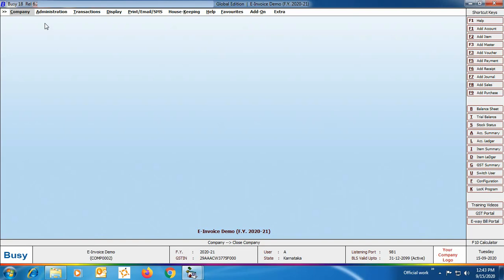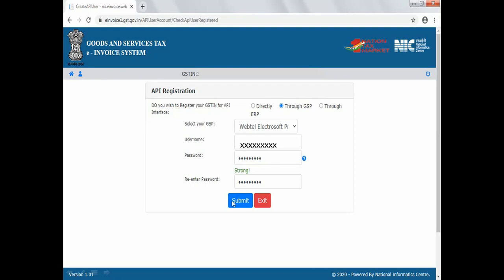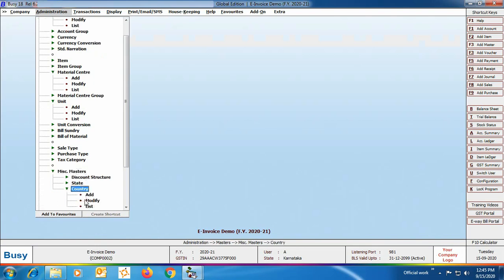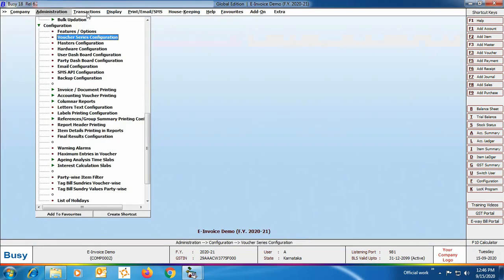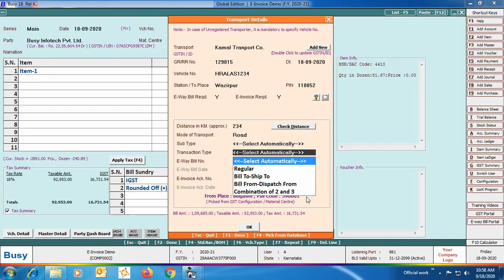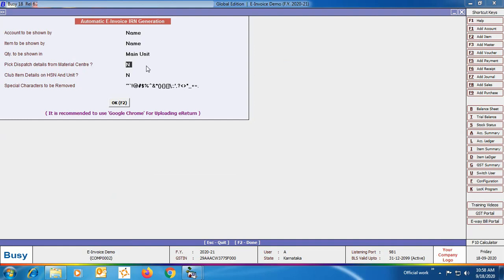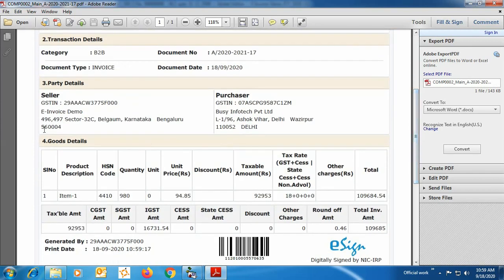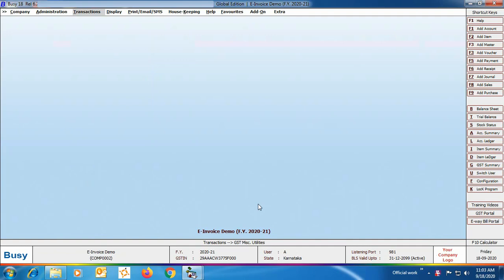Implement E Invoicing in BUSY(English)